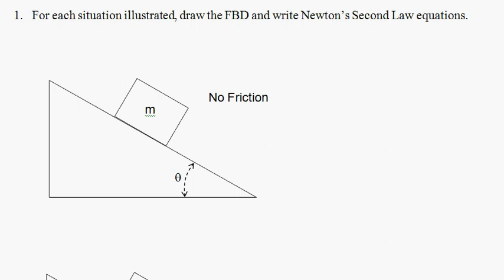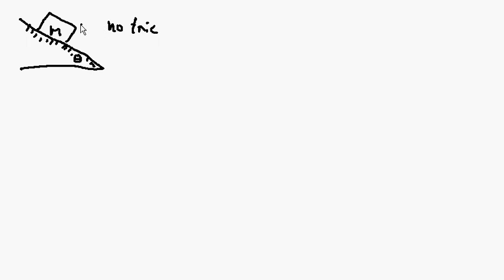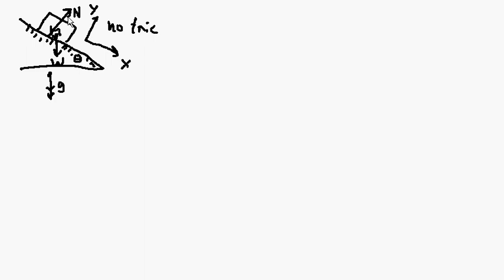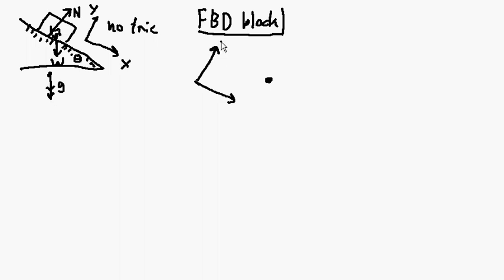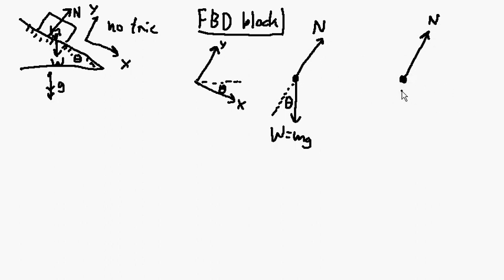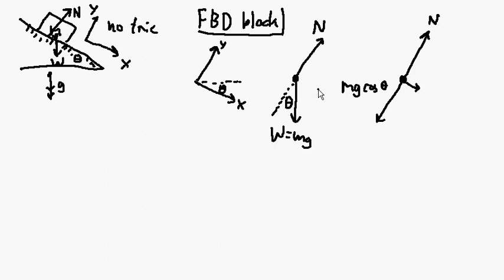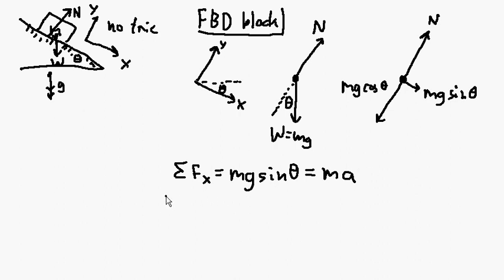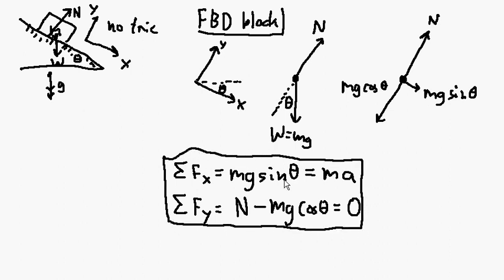Forces - FBD examples (2)